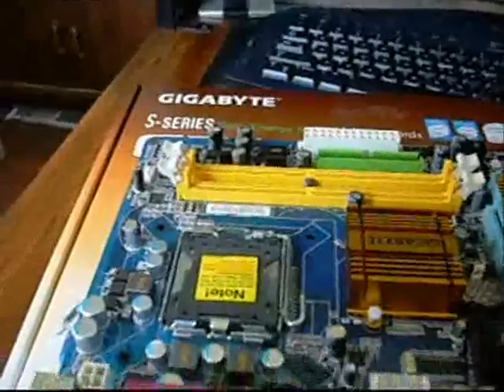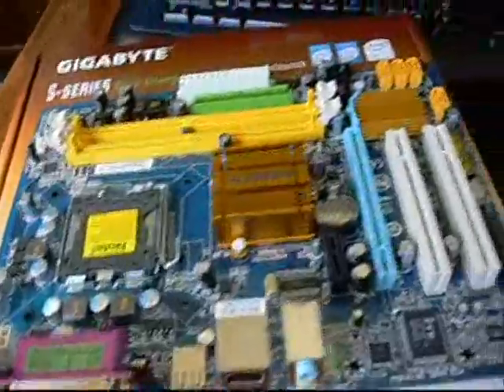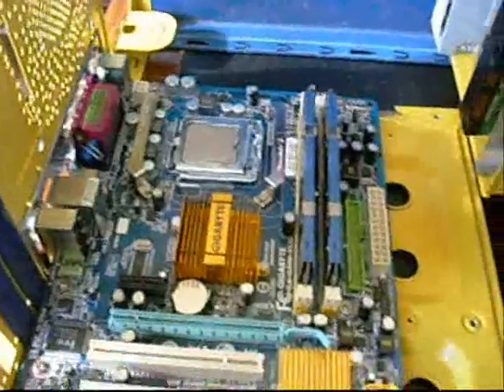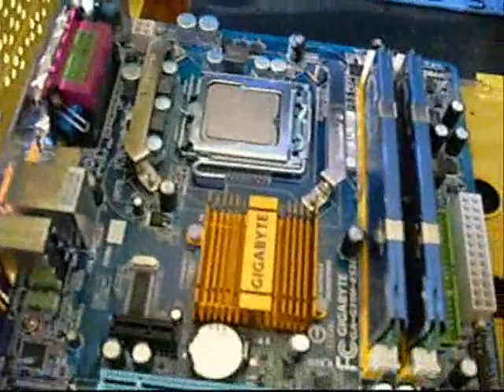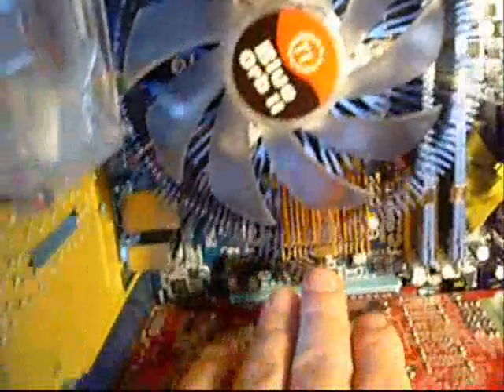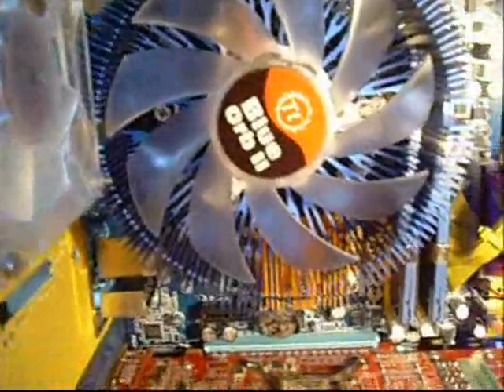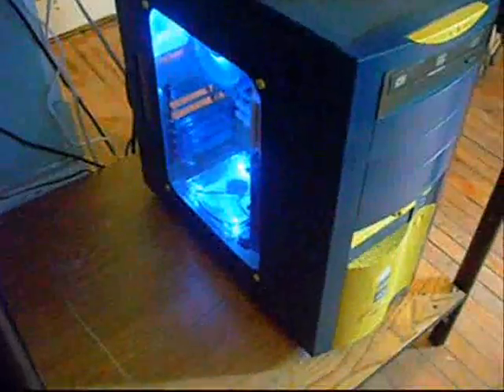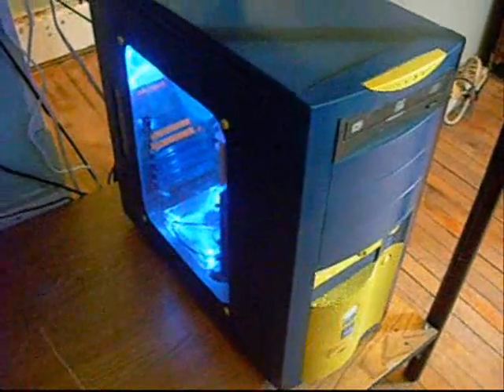First look at the Gigabyte GA-G31M-ES2L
Trying a economy overclock build using the Gigabyte GA-G31M-ES2L Mobo. CPU is a Intel Q9300, Ram Gskill 4gig, WD 350c HD.